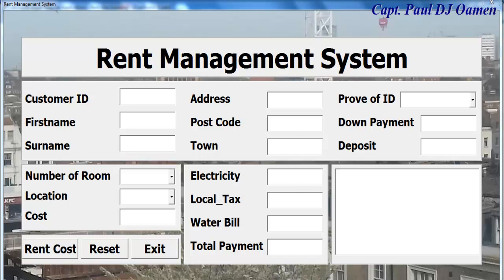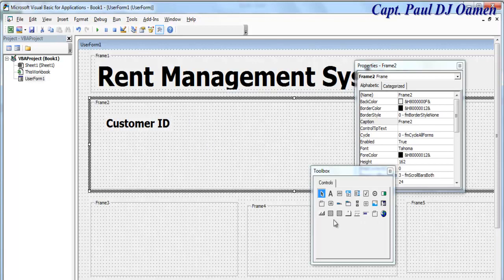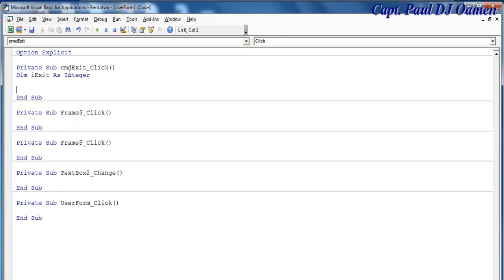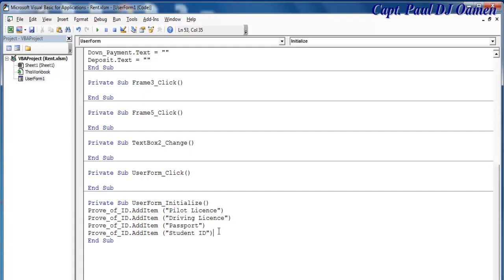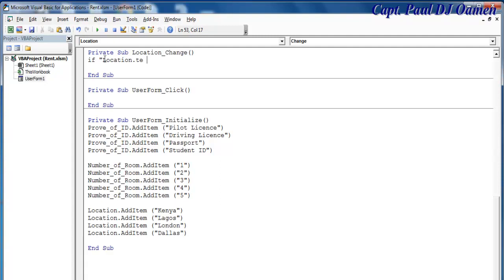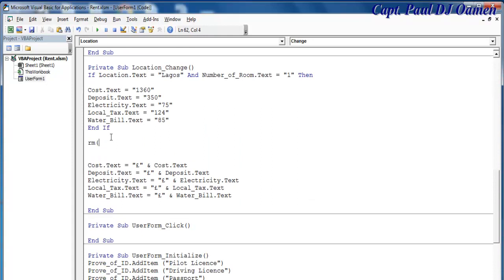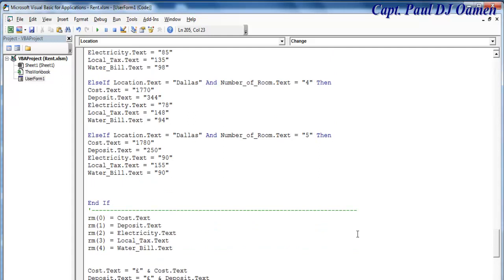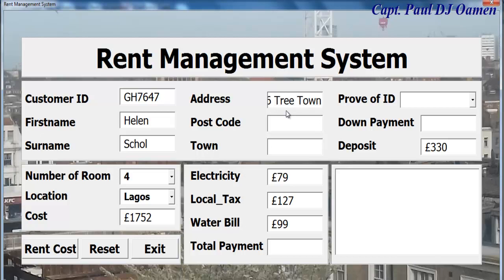How to Create Rent Management System in Microsoft Excel Using VBA - Full Tutorial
How to Create Rent Management System in Microsoft Excel, using VBA,  If statement, Built-in Functions, and the following objects: CheckBox, TextBox, Label, Frame, and Buttons.